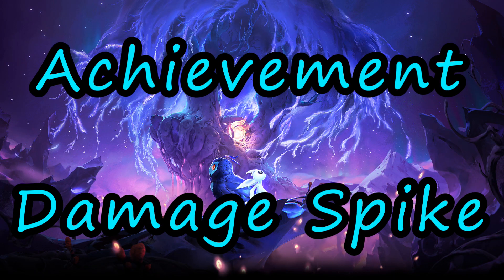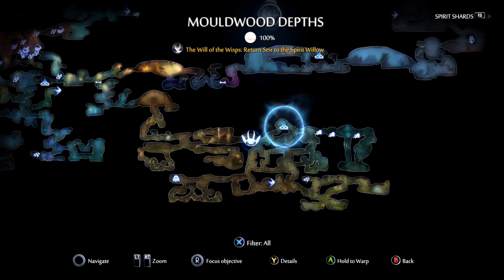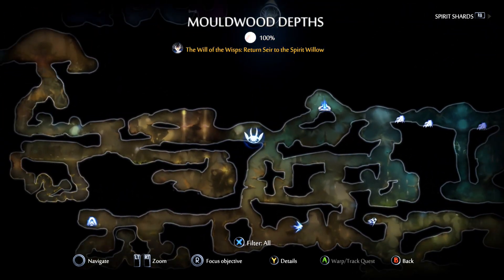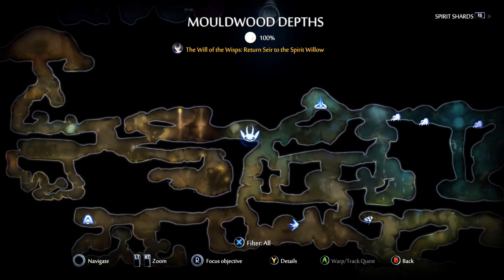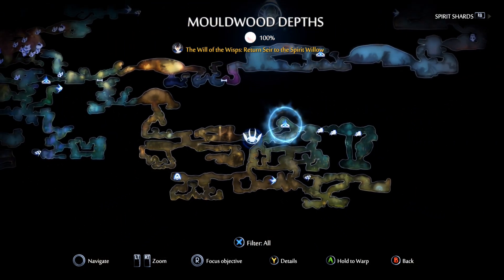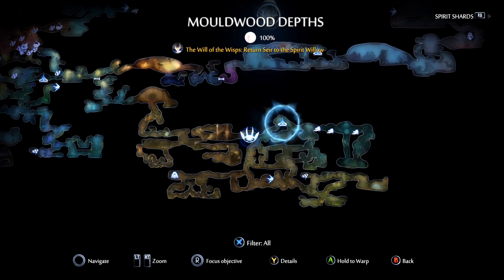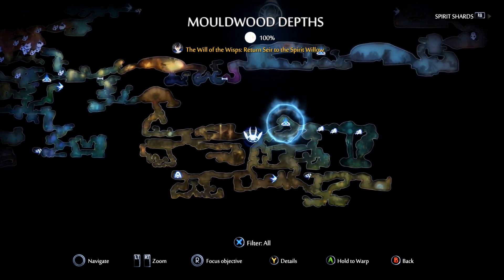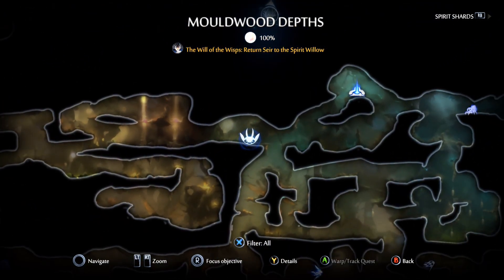Ori 2 (Will of the Wisps) Tips and Tricks: Damage Spike Achievement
Welcome to the LONG AWAITED RETURN of Ori!

This time let's go for the "Damage Spike" achievement!

Music from the official Ori and the Will of the Wisps soundtrack.

Gameplay by Xx KI STREET xX

Footage captured from the Xbox One X version.